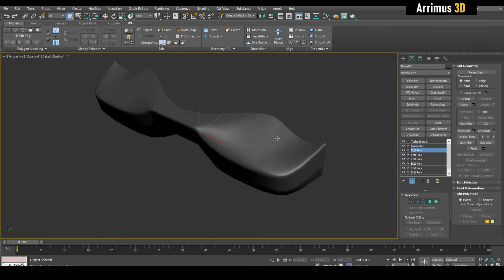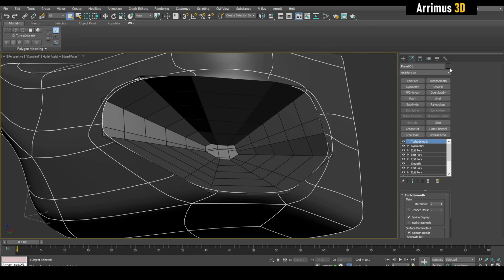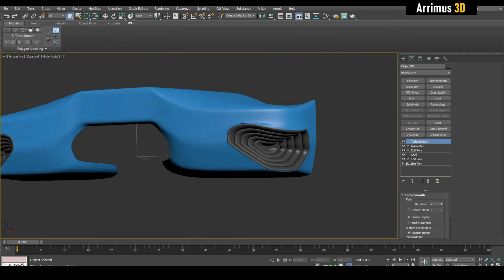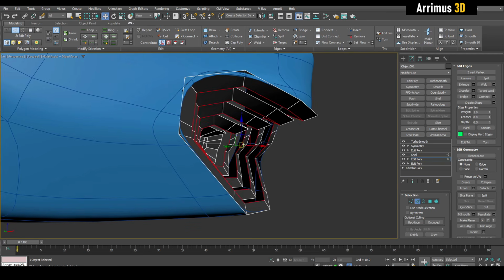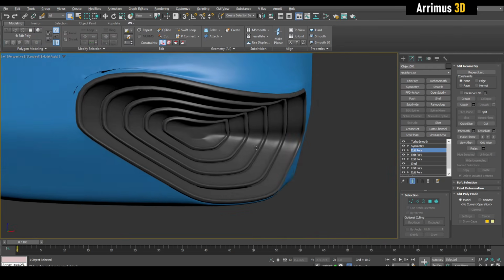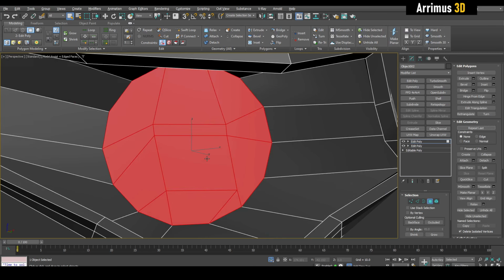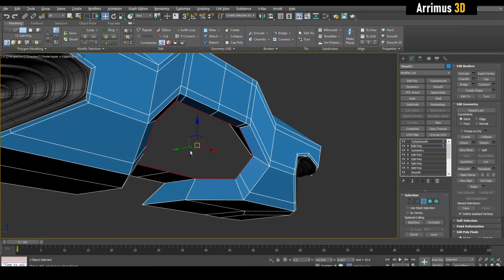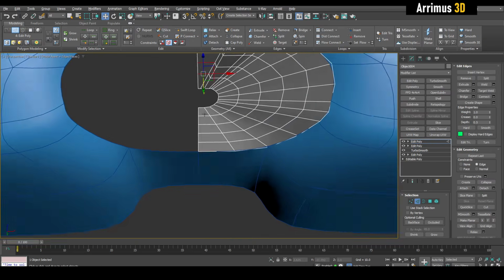Try This Cool Vent Detail!